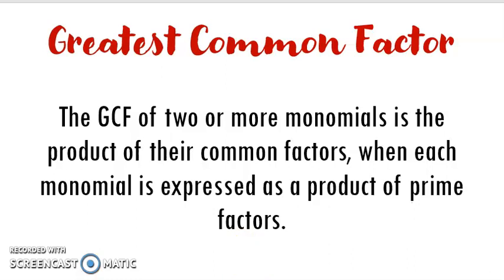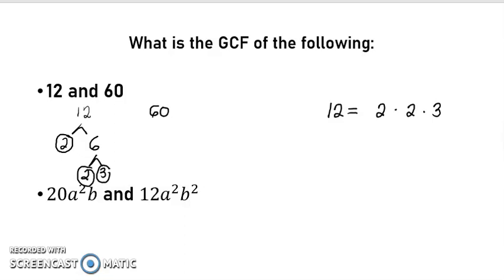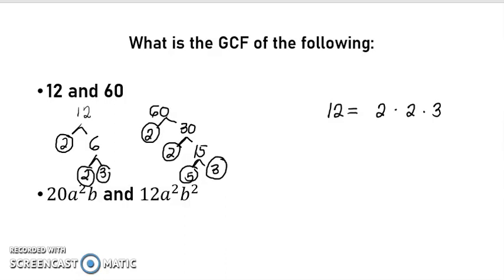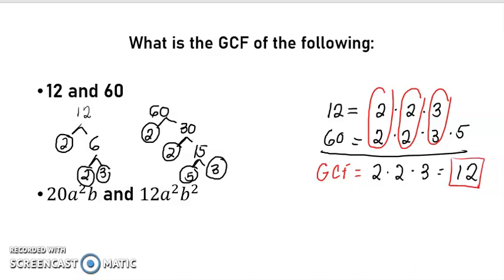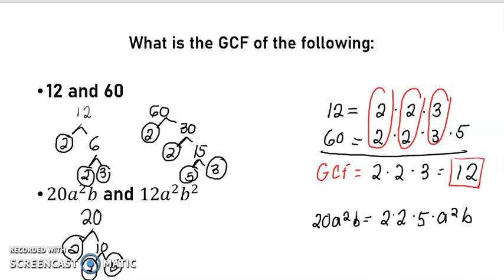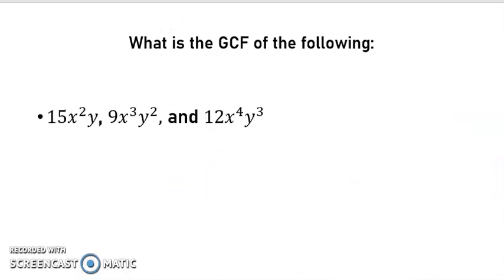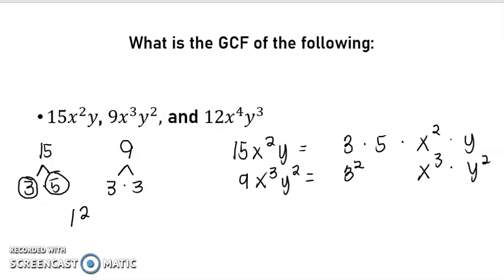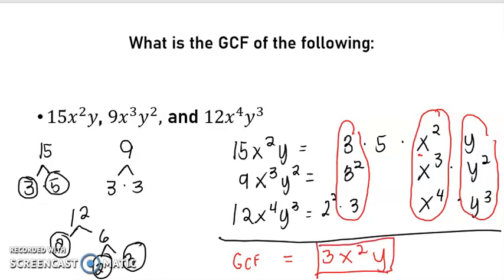Greatest Common Factor of Monomials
In this video, the process of finding the GCF of monomial will be discussed. This will help you gain the necessary skill that will be used in factoring polynomials.